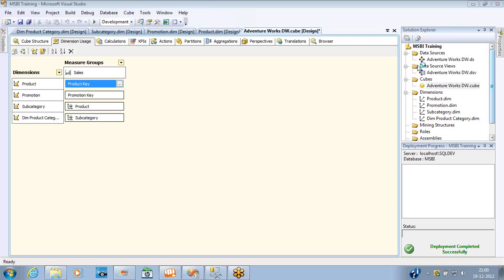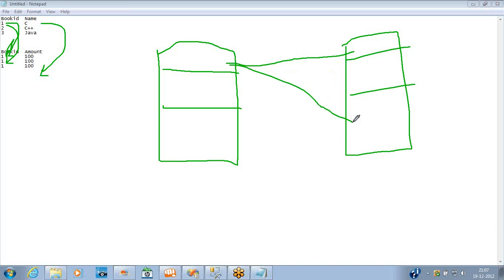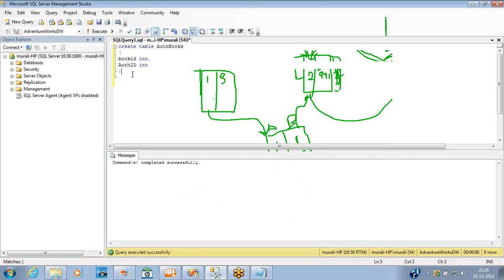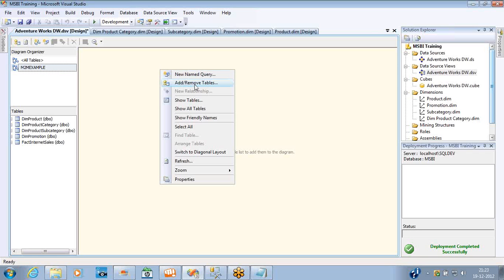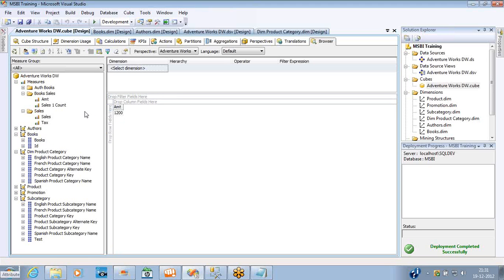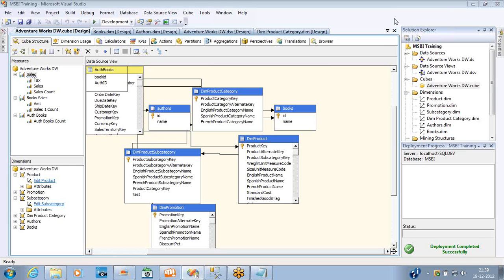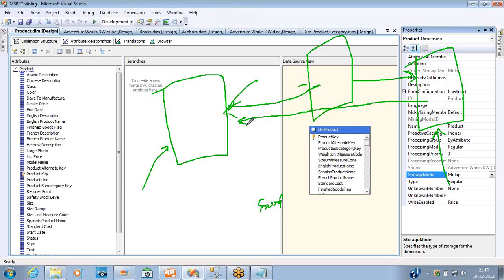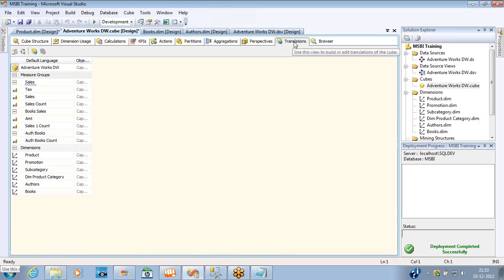MSBI Training Part 18